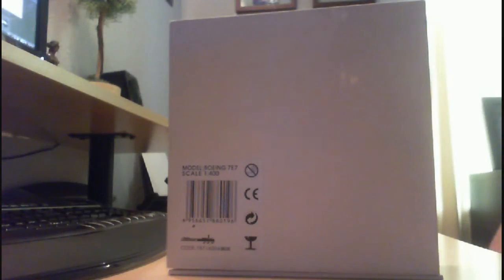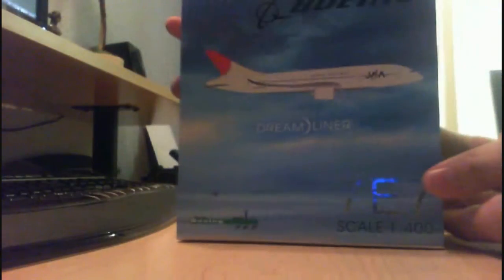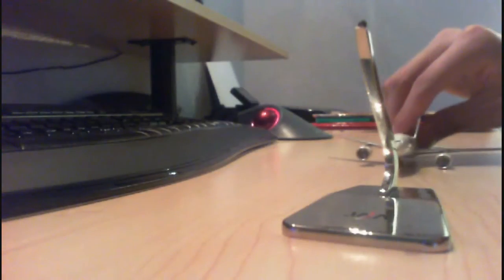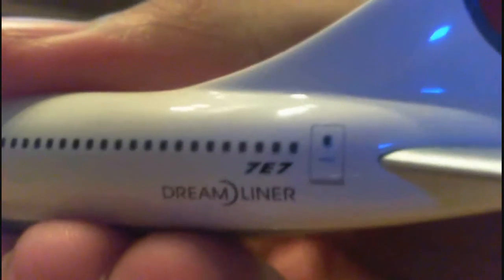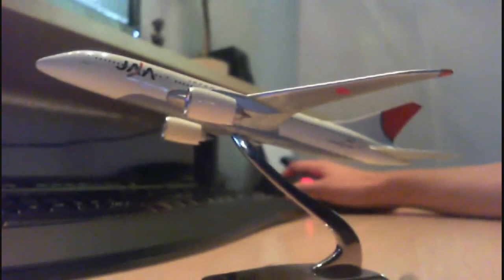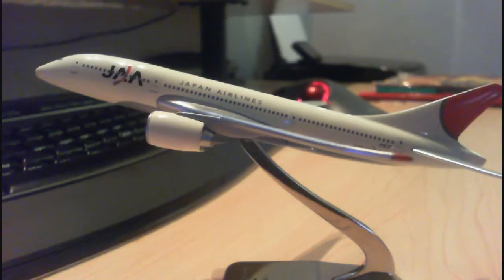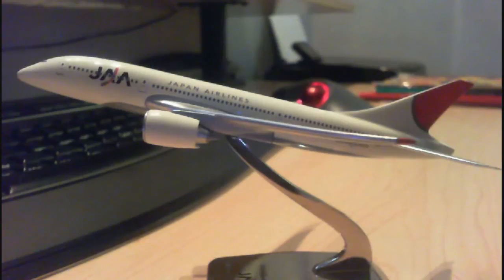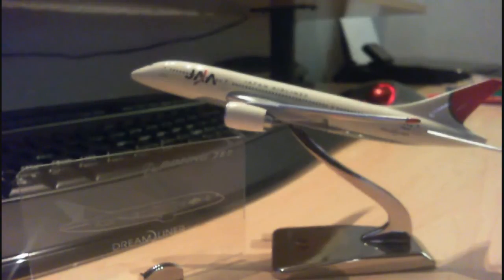Blue Box - B7E7 - JAA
This is the newest addition to my collection.  Blue Blox - B7E7 (Concept) in the Japan Asia Airways (JAA) livery.  It is an extremely rare model that I stumbled upon and I just had to have it.  Very glad to add it to my collection.